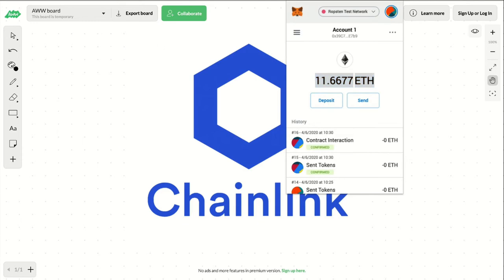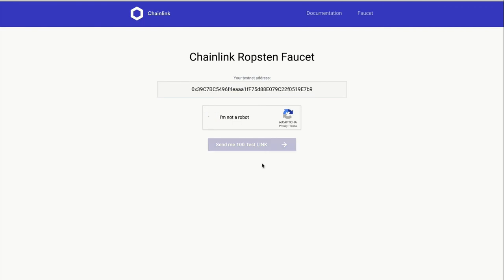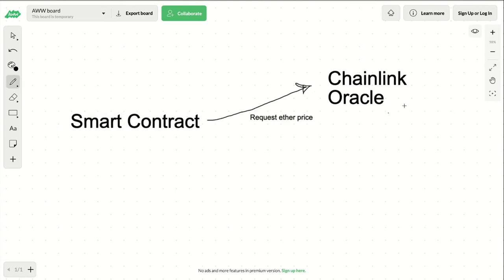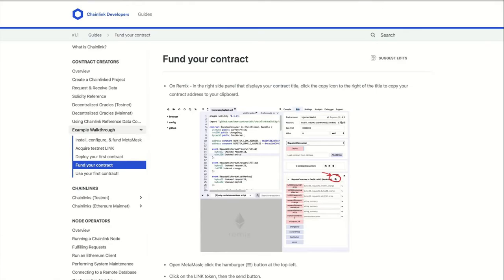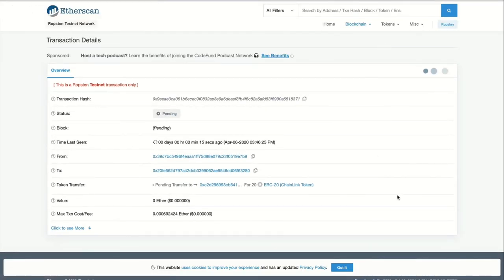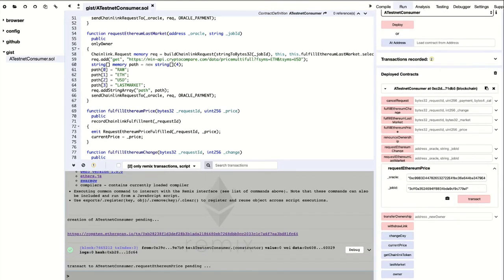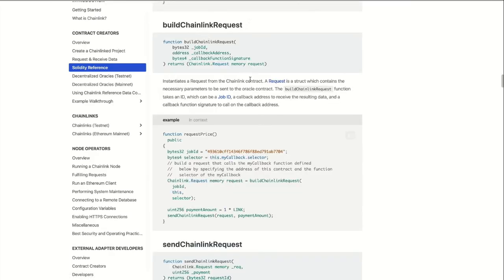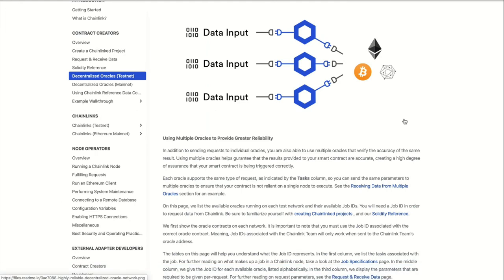Introduction to chainlink oracle network